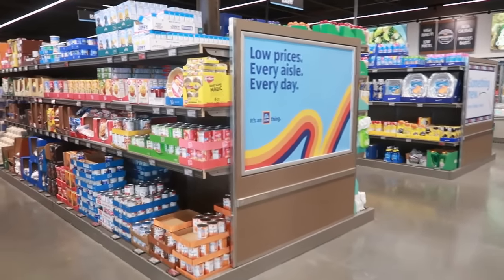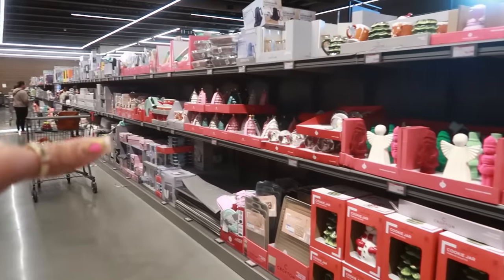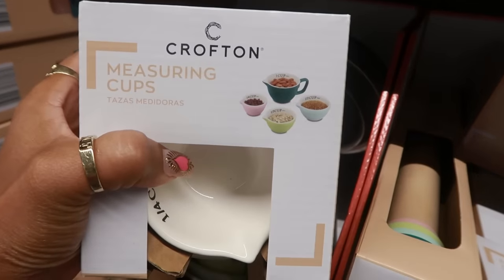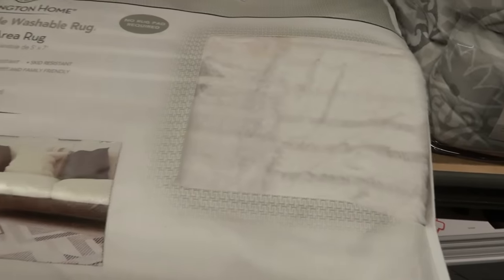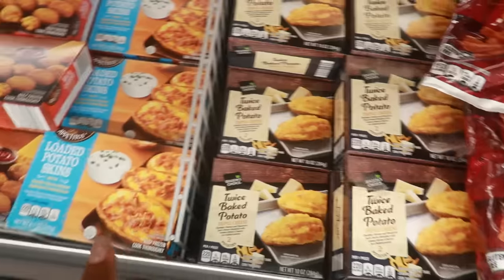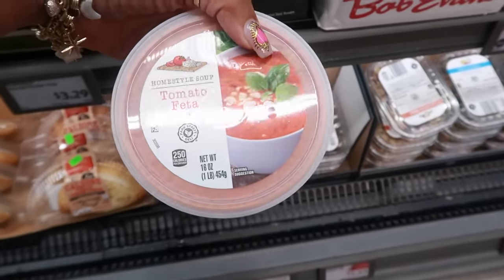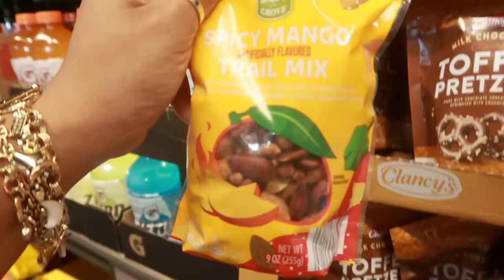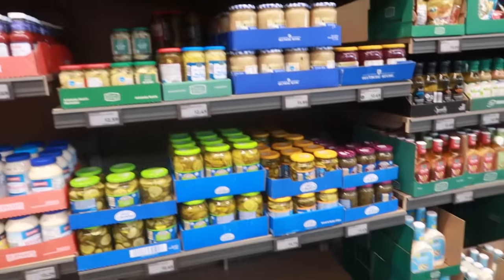ALDI FINDS* NEW WEEKLY FOOD ARRIVALS